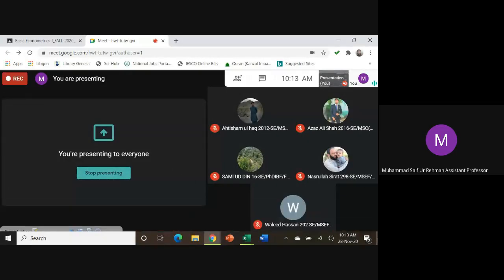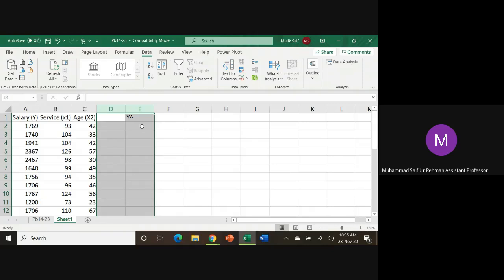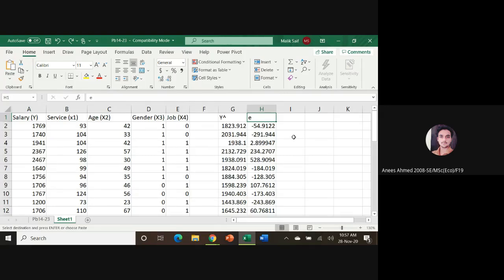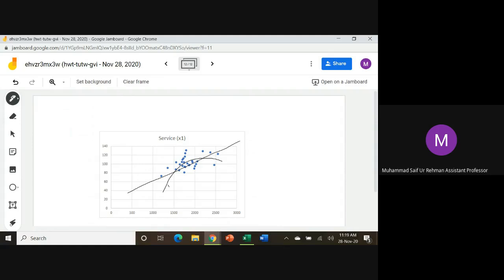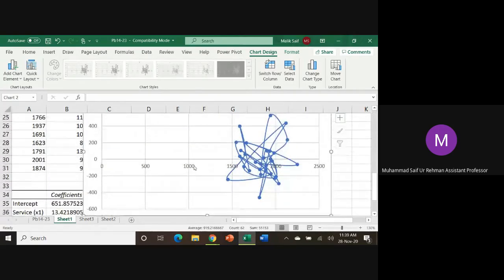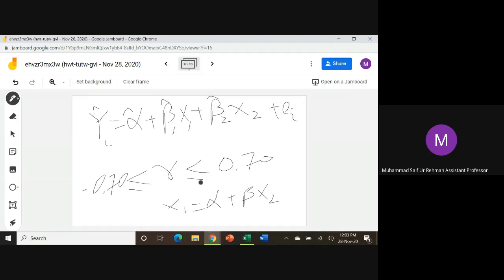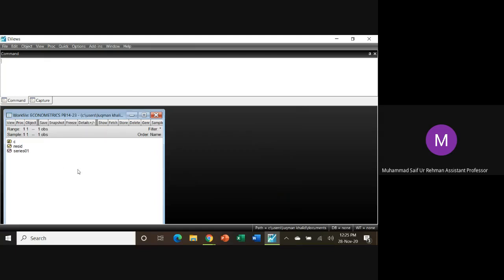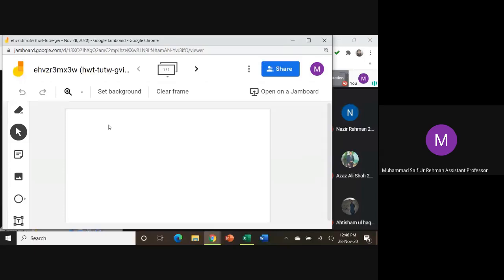Regression Analysis; A Detailed Lecture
This is a detailed lecture (delivered in  online class) on regression analysis, solving a comprehensive example. The use of MS Excel and Eviews explained in detail, for the students.